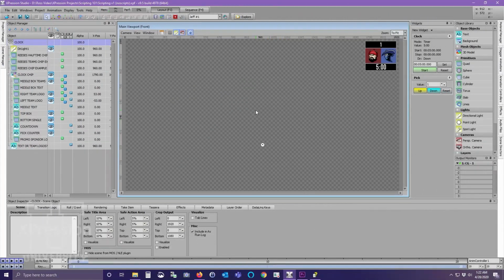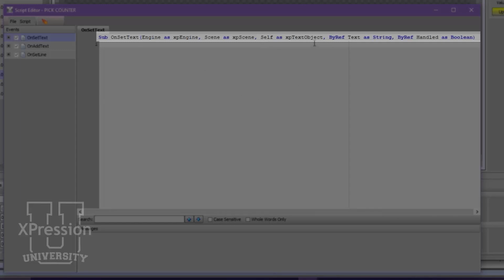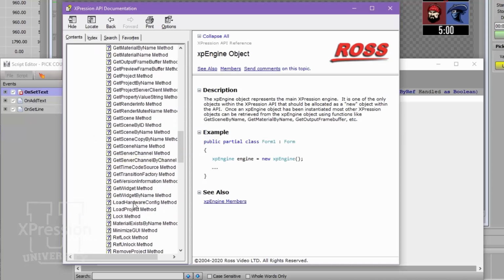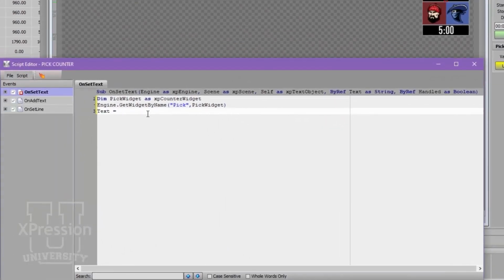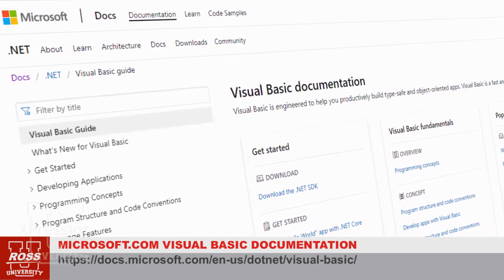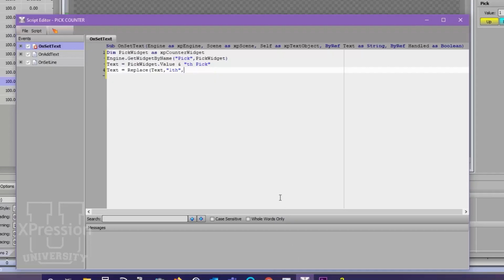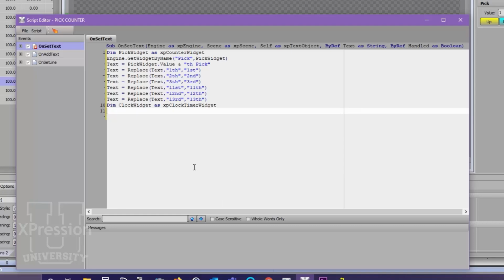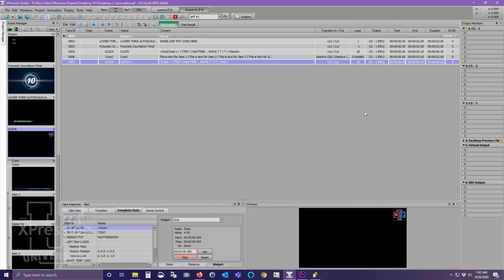XPression | Scripting – Part 2 OnSetText, Widgets and Concatenation (A311)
Ever want to make a change in a text object trigger something else to happen? In this exercise, learn how to change the number of the draft pick order, add an Ordinal indicator (you know the letters you add to the back of a number to make them show order…), as well as replace them to make sense as the values change. Oh, and also restart the draft clock timer.